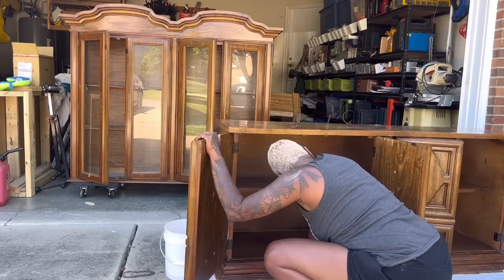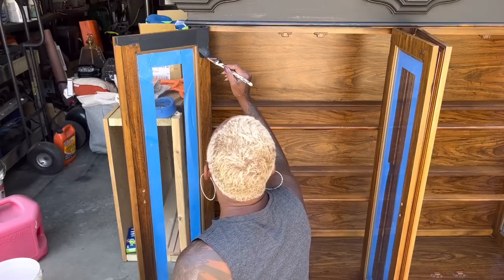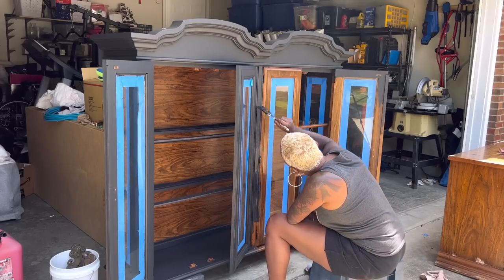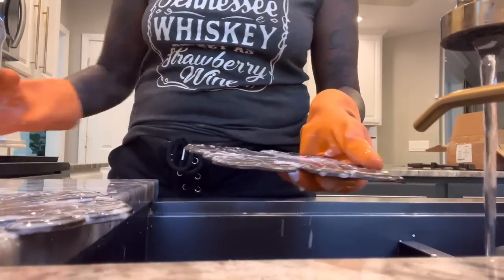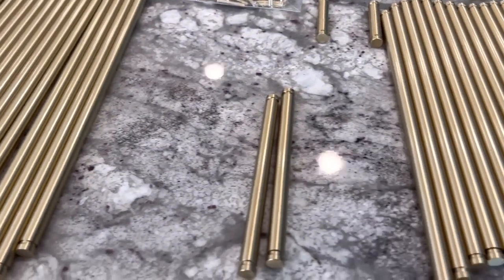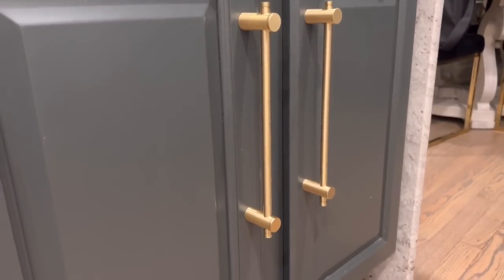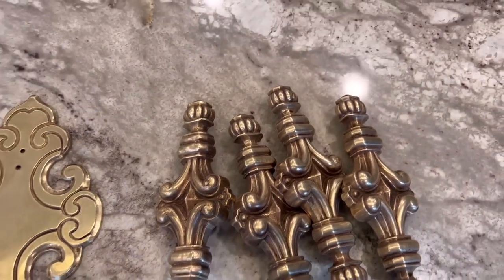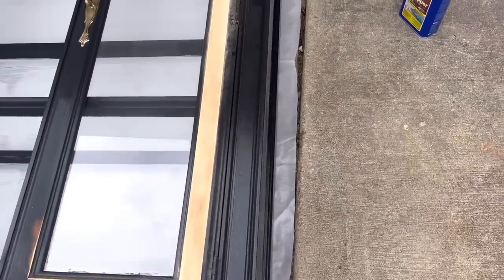New Cabinet Hardware Feat Goldenwarm || Giveaway || DIY Furniture Flip for Profit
THEY WILL SELECT A WINNER AT RAMDOM FROM INSTAGRAM
How-to-win:
- Follow @sharon_she_so_fabulous
- Follow  @goldenwarm_official

Prize: Ajustable Brass cabinet handles, 4pcs, 1 winner

2. Only open to residents of the United States & Canada.
3. This contest is not sponsored, endorsed by, or associated with Instagram.
4. No cash value.
5. Make sure you contact GOLDENWARM within 48 hours to keep your prize.

GOOD LUCK!

PINTEREST: SHARON SHE SO FABULOUS
TIKTOC : @SHARON_46_
FaceBook : Sharon Denise  In Arizona